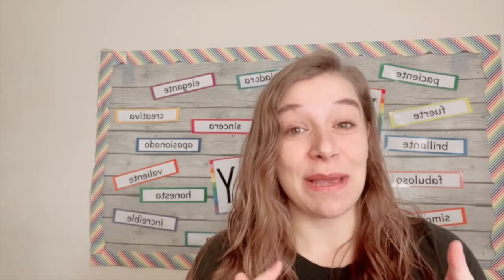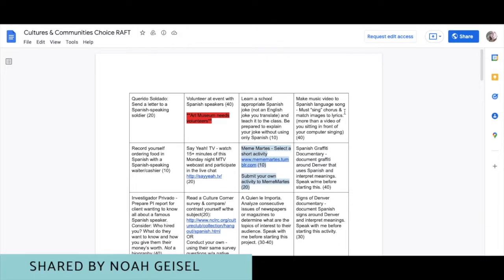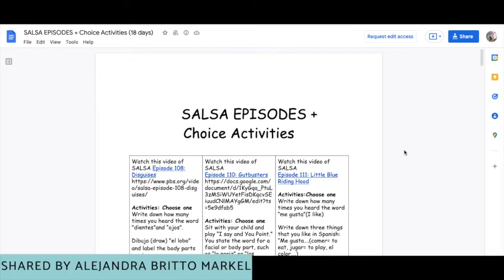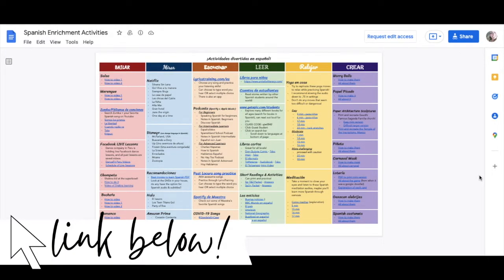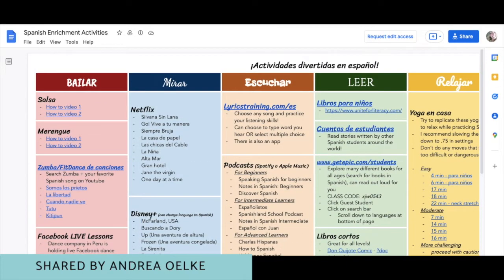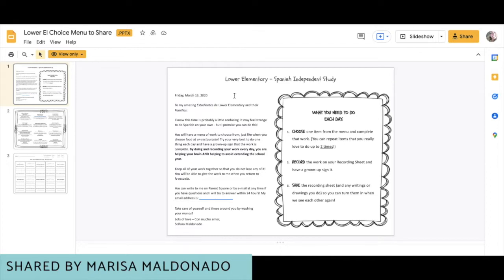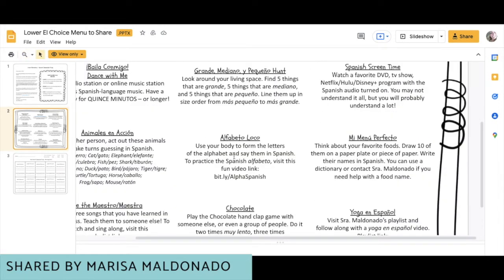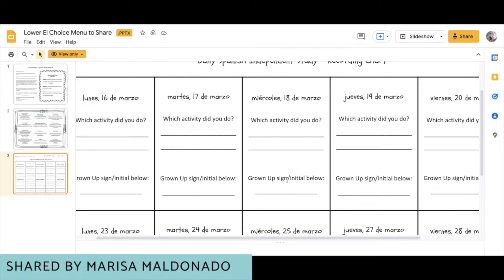Choice Boards in Spanish Class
Choice boards in Spanish class are a great way to provide options for your Spanish students! These can provide enrichment during the summer and during a long break. You can even just use as a weekly or quarterly way to make some connections at home!

💛 LINKS!

Any questions? Drop me a comment and let me know!